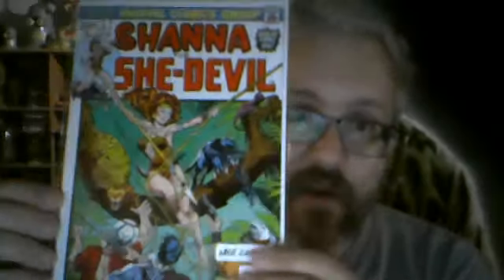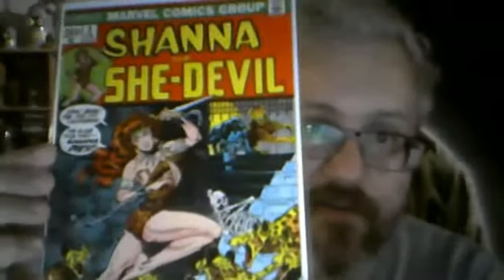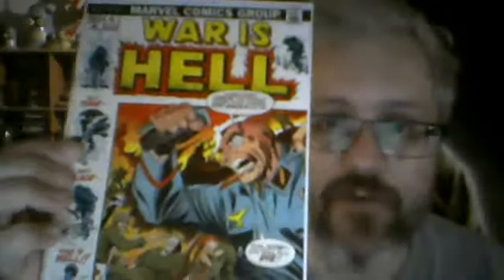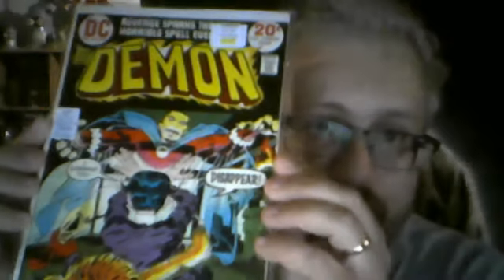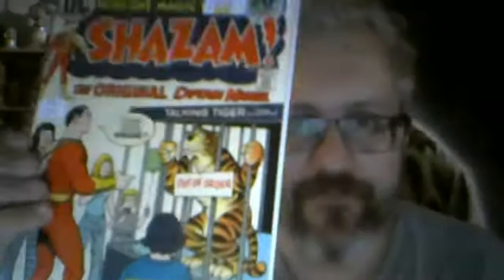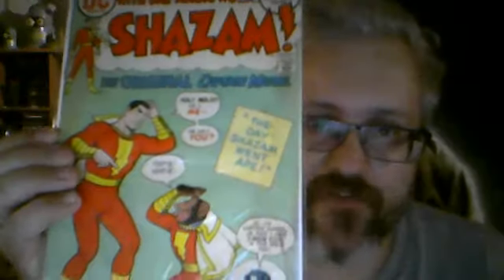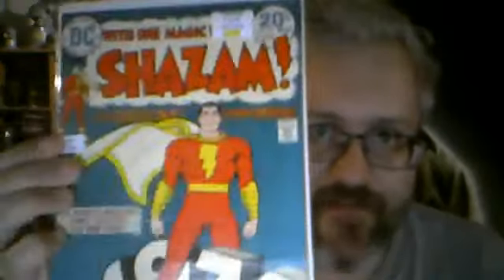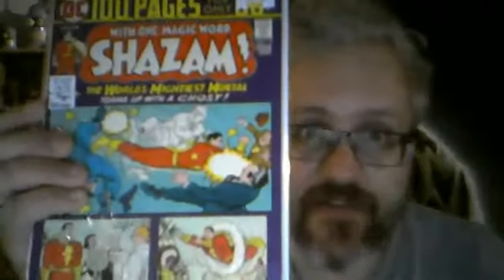C4 comic con haul part 4